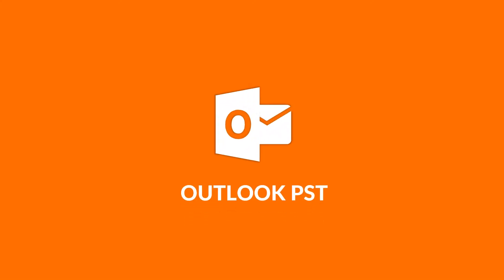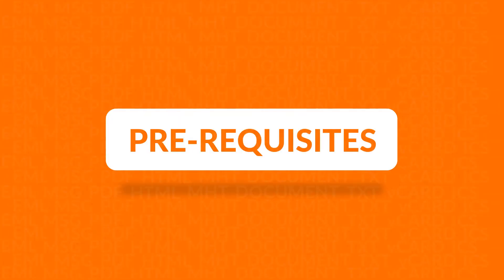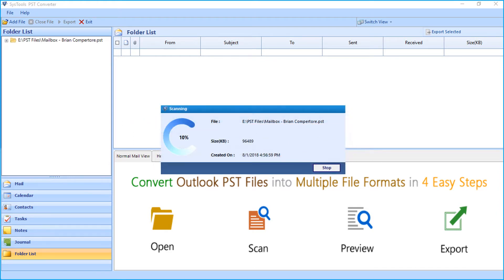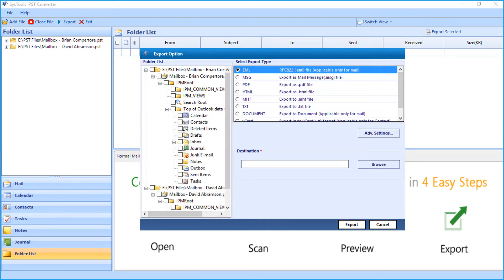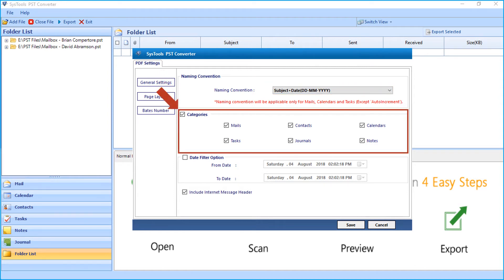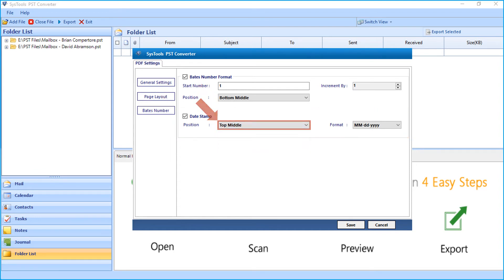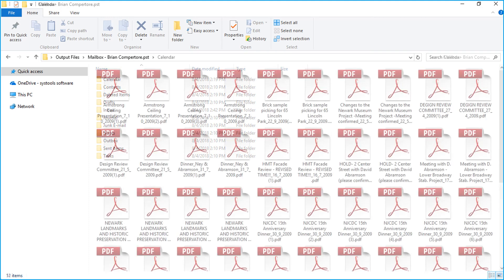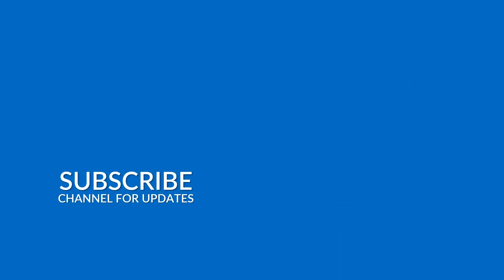PST to PDF Converter Tool by SysTools | Convert PST File to PDF Format | Best PST to PDF Converter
SysTools PST to PDF converter software is best at exporting Outlook PST files to PDF format with all associated attributes. It ensures to maintain email formatting, HTML formatting, Links, Font Size, Font Family, Etc.

Convert PST file to PDF file format without any size limitation. Anyone can use this software change the emails from PST file to PDF format.
Steps to Convert PST to PDF File Format:
Step-1: Download PST to PDF Converter and Install
Step-2: Add PST File into Software Panel
Step-3: Select PDF Export Option and Apply Settings
Step-4: Browse Path to Save Output PDF File

Timeline:
0:00 Video Intro
0:33 Features
1:00 Pre-Requisites
1:19 Install & Run
1:31 Add PST File
2:34 Select Export Option
3:18 Advanced Settings
4:44 Export Progress
5:07 Verify Output